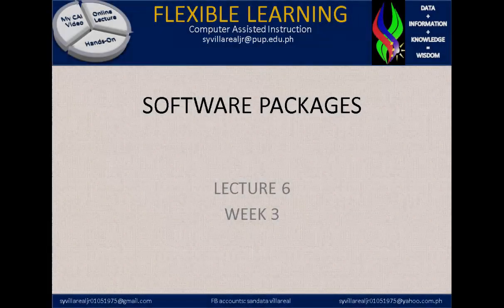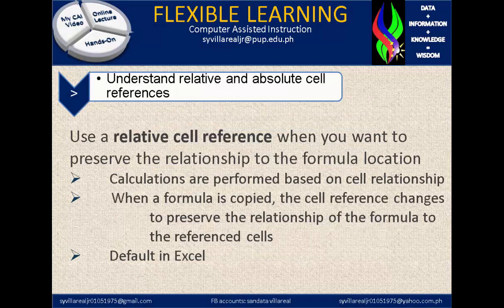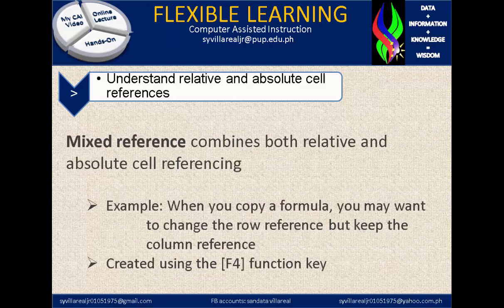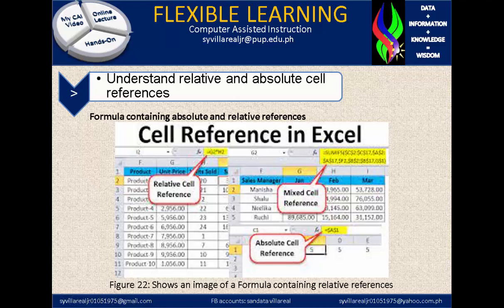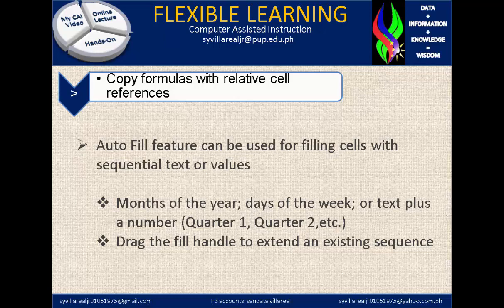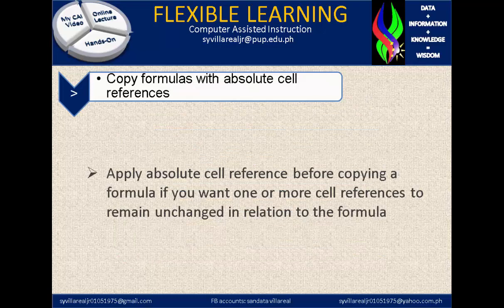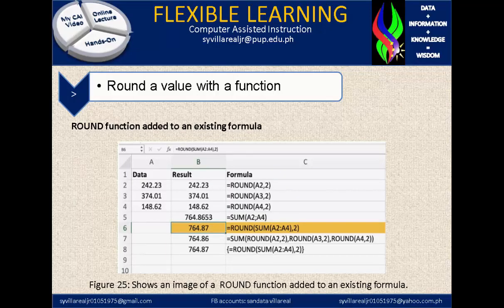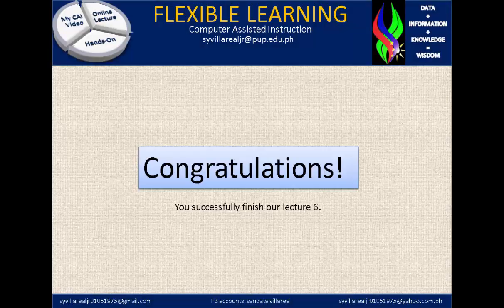Software Packages Lecture 6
this talks about relative and absolute references, it can be used in computation or formulas to makes easy and flexible computing in spreadsheet.